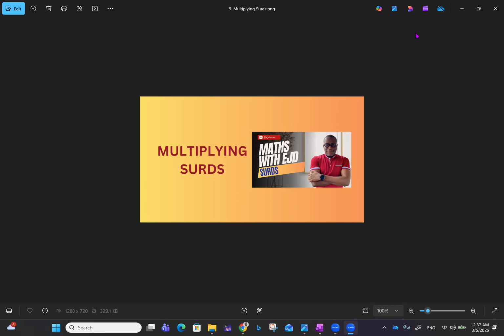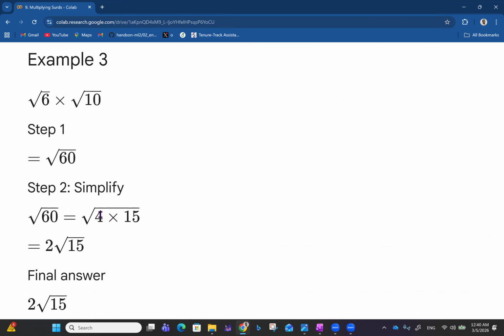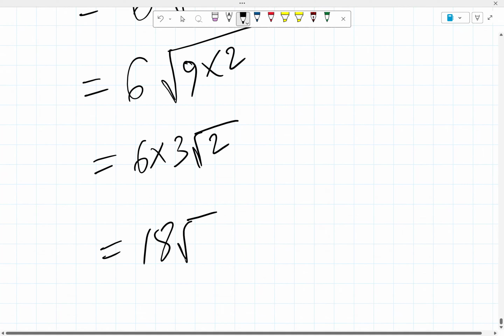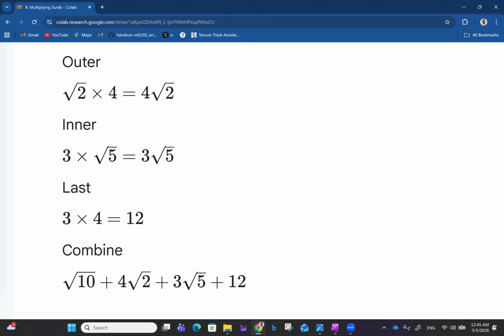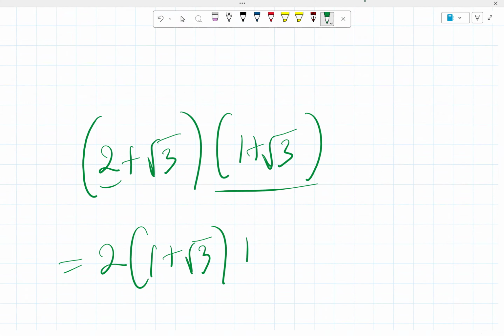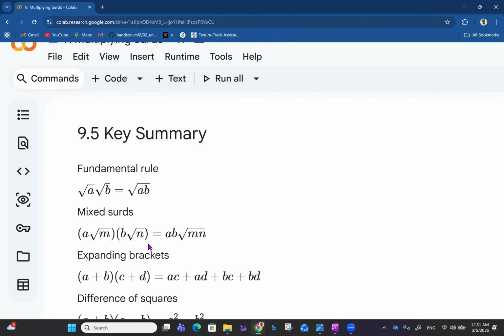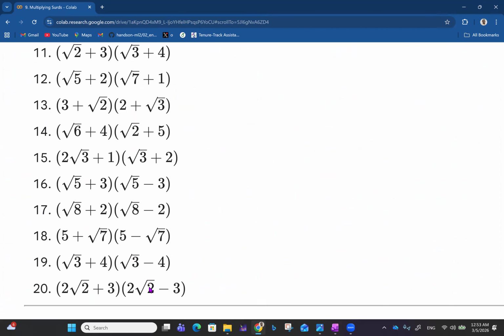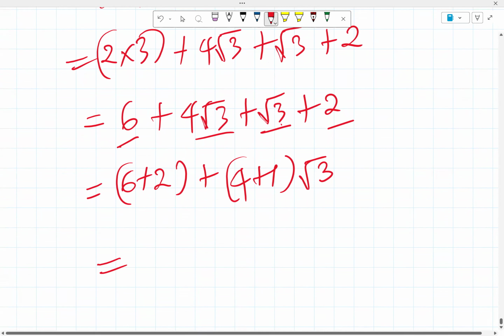9. Multiplying Surds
Learn how to multiply surds step by step in this clear and beginner-friendly math lesson.

In this video we cover the key rules for multiplying square roots, how to handle mixed surds, how to expand brackets that contain surds, and how the difference of squares identity works with surds.

Each concept is explained systematically with worked examples so students can understand the logic behind the methods and apply them confidently in exams.

This lesson is perfect for GCSE, IGCSE, and high school algebra students who want to master surds and improve their algebra skills.